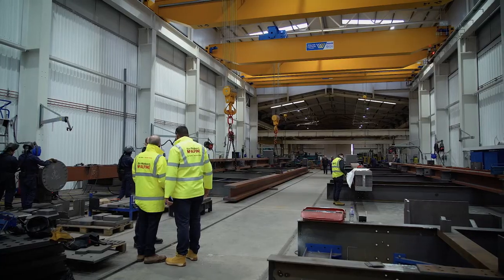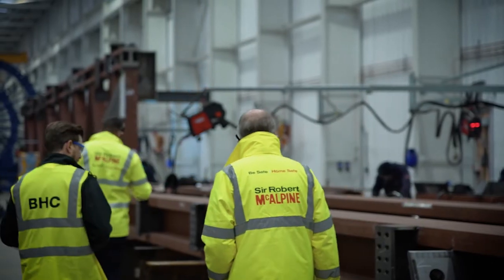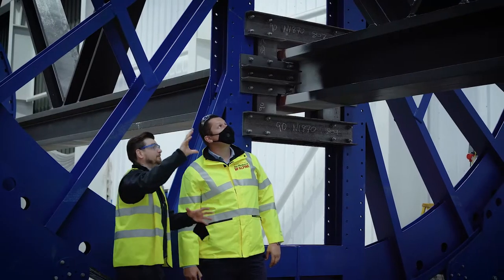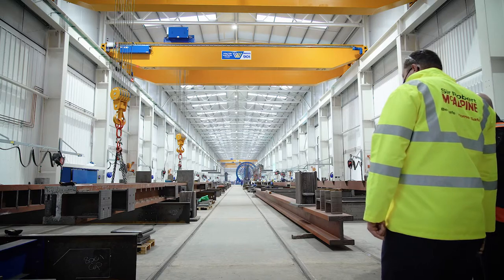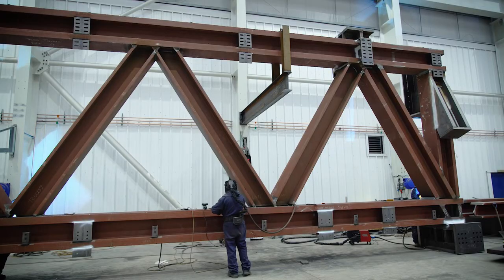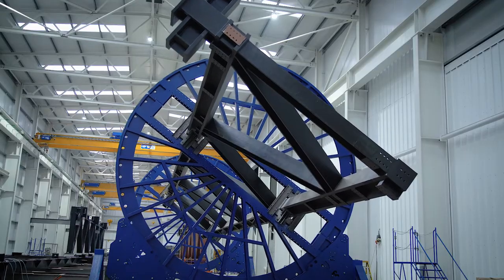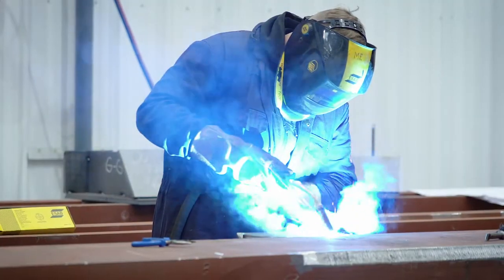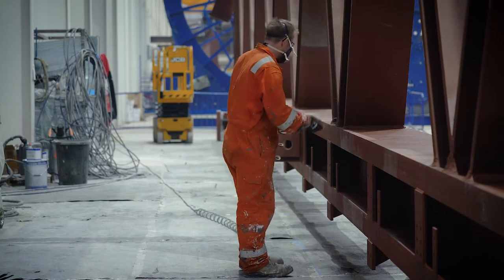Creating the largest trusses ever seen in Birmingham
How the unique design of One Centenary Way includes the largest trusses on a commercial building in Birmingham.